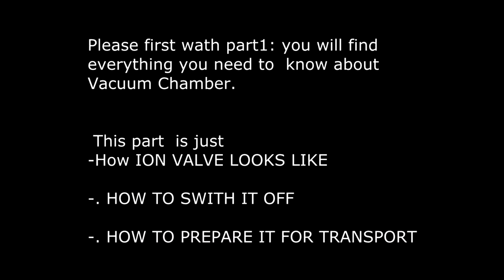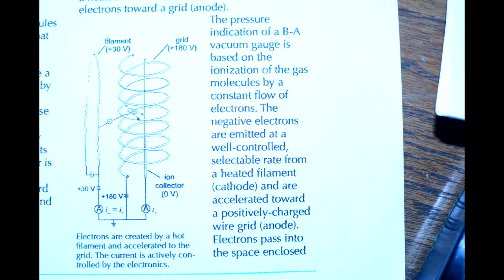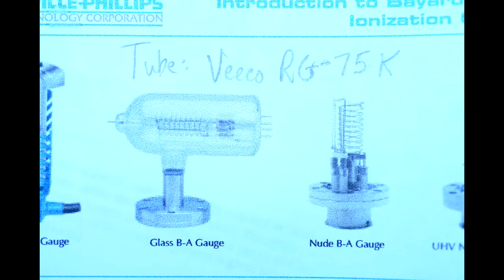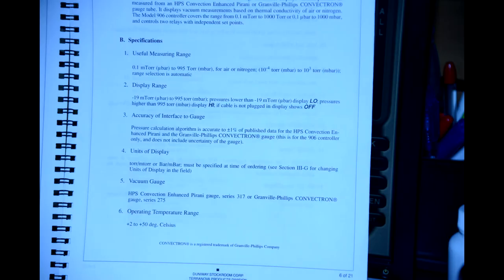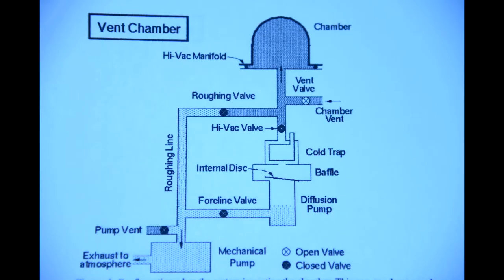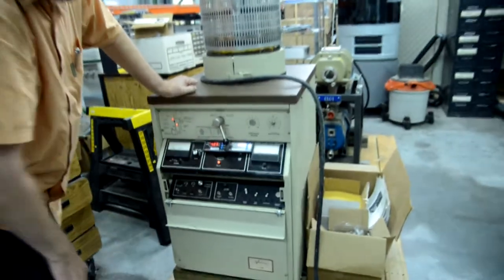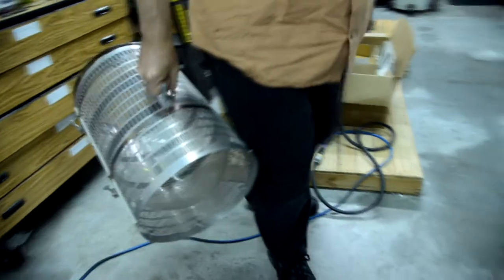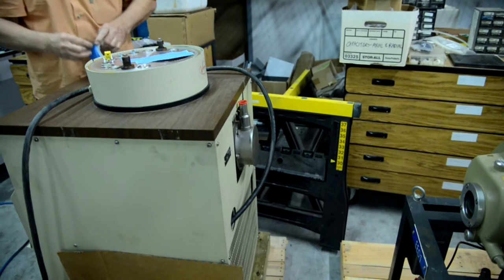vacuum chamber part 2